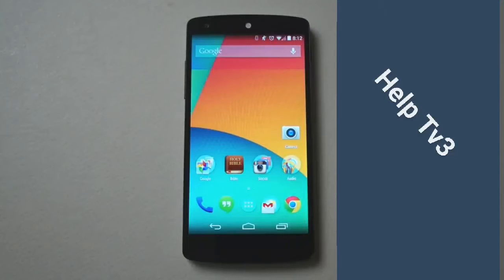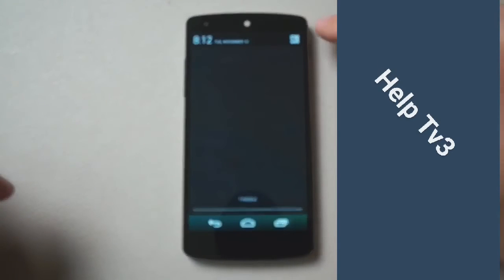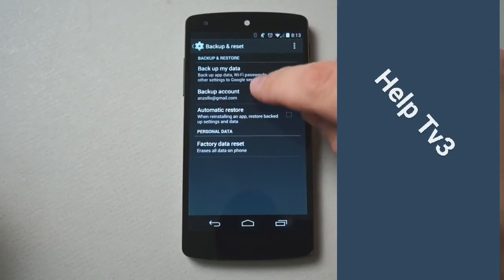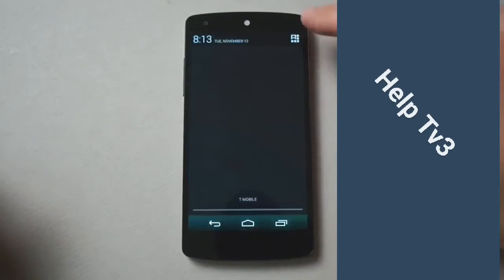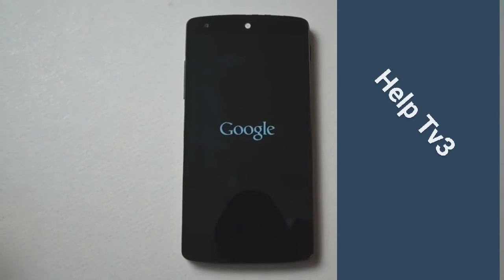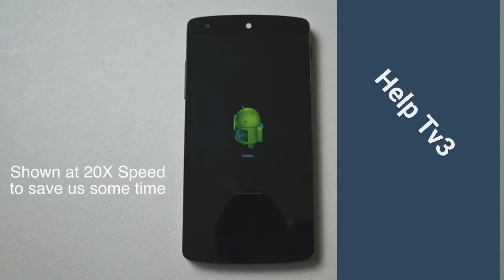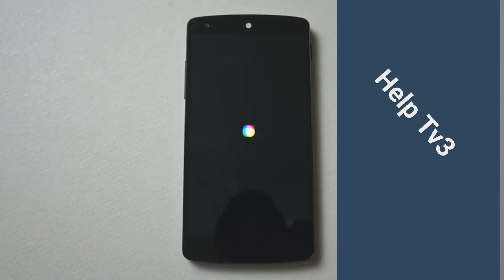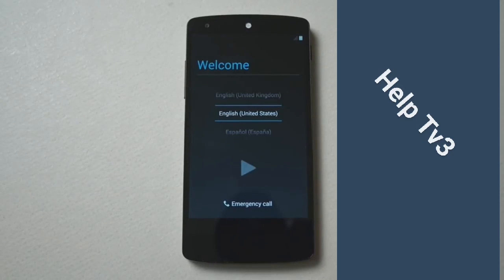How to Reset Android to Factory Default...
I show you how to reset your
Android phone to factory def
ault or back to stock just like
the day you bought it. inthis
video luse a nexus 5 running
the latest version of Android
4.4 kitkat most Android phones